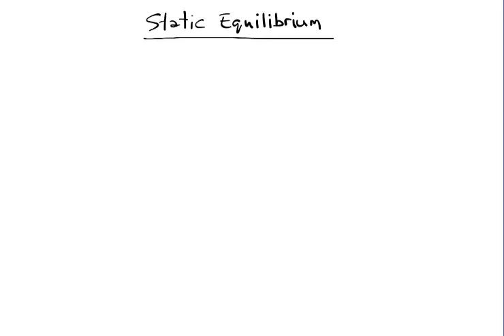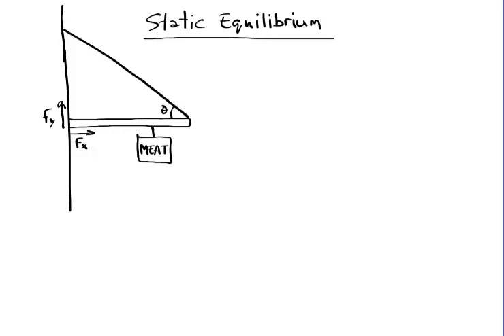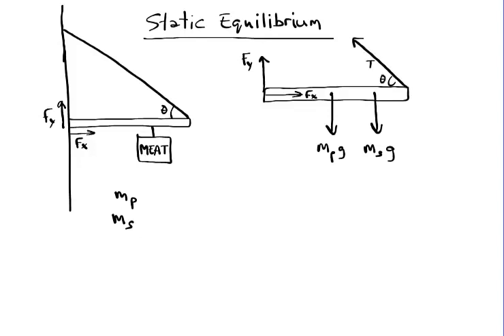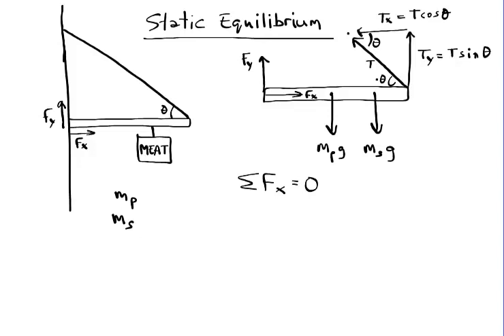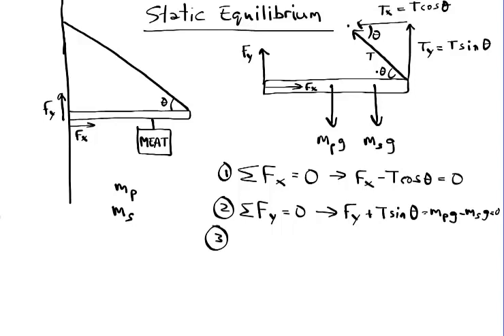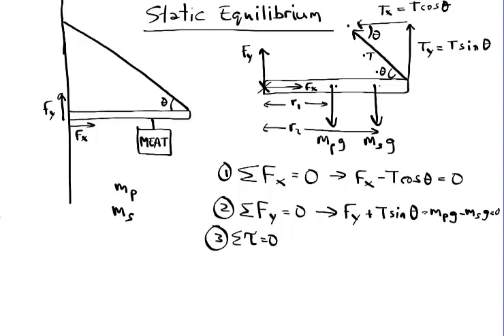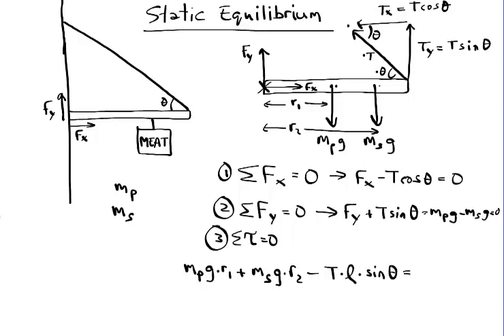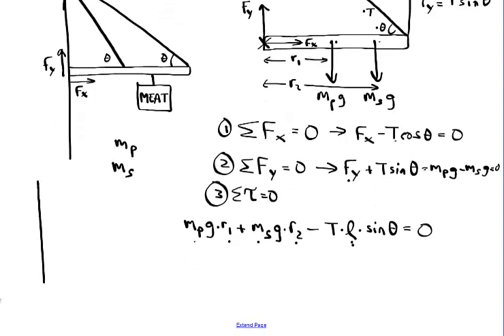5.7b - Static Equilibrium, pt. 2